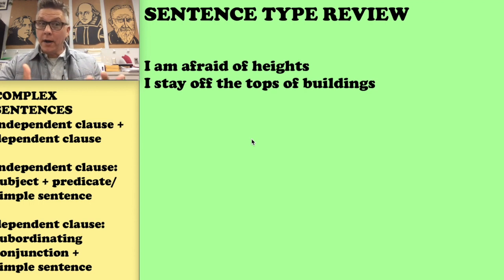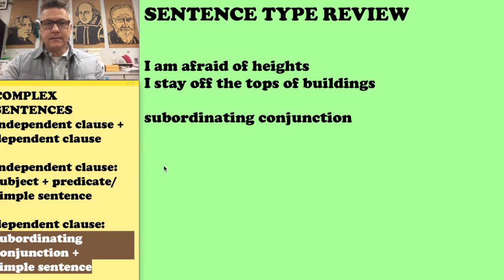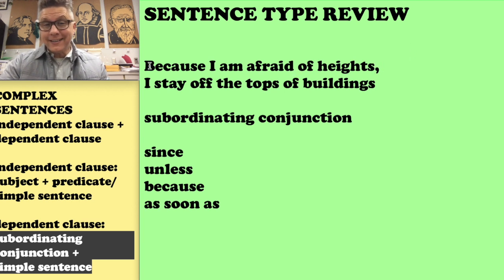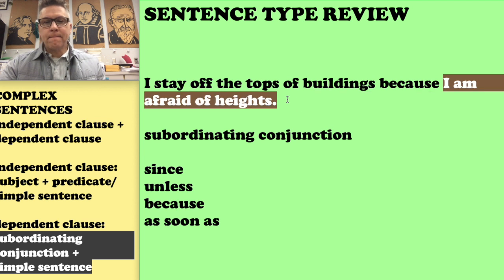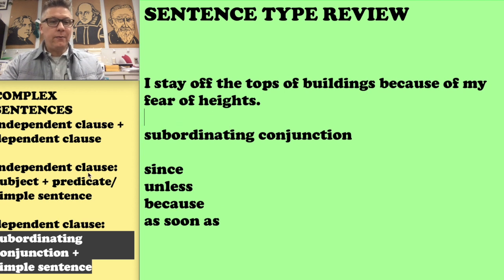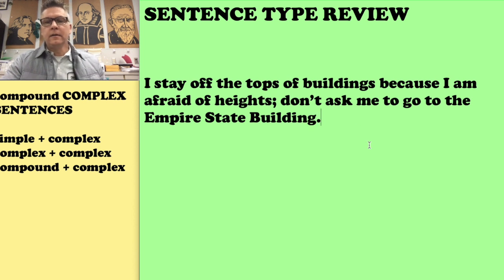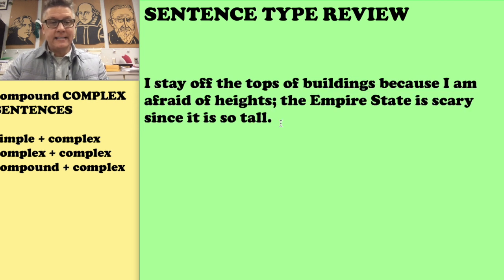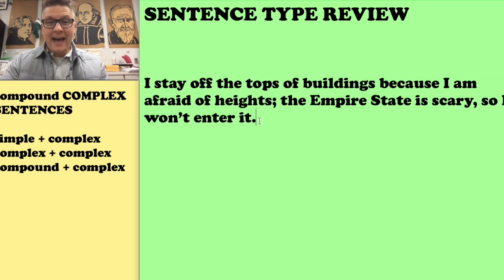SENTENCE TYPE REVIEW: COMPLEX and COMPOUND-COMPLEX sentences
In this video I break down what makes a COMPLEX sentence, and then how to make COMPOUND-COMPLEX sentences. It all starts with a simple sentence and get more COMPLEX from there. Grammar joke.